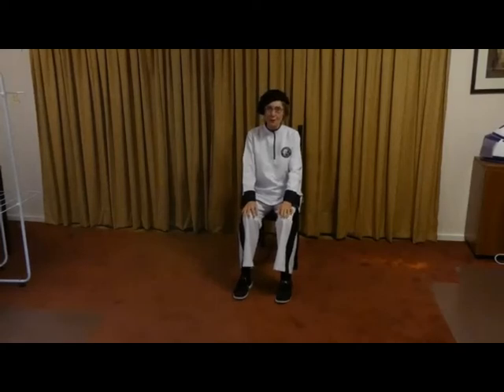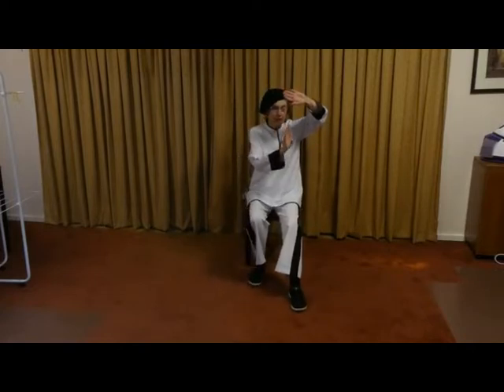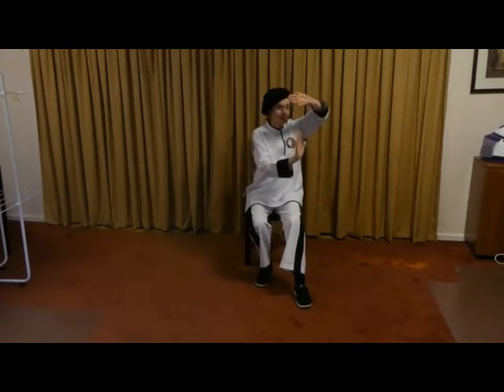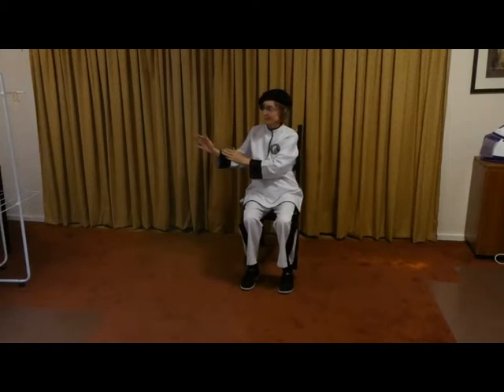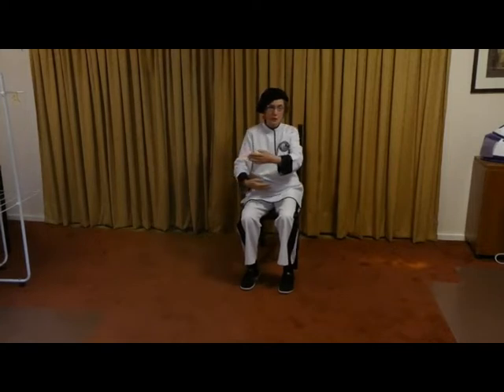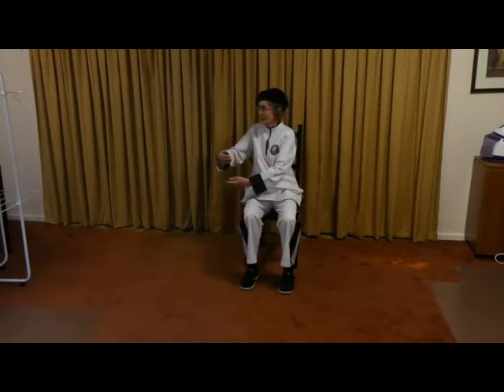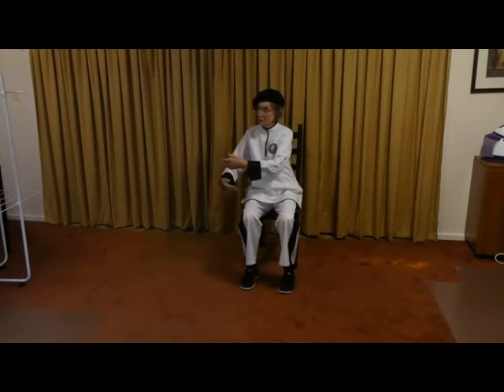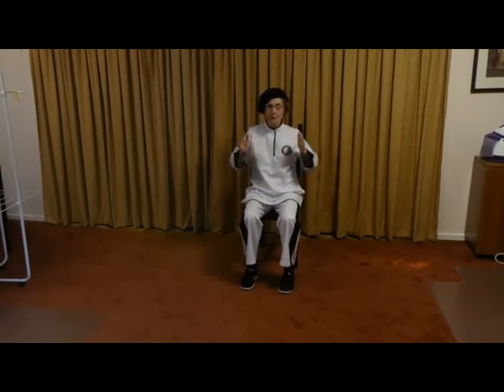Seated TCM (Tai Chi for Memory)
Video for practice. Not a teaching video.